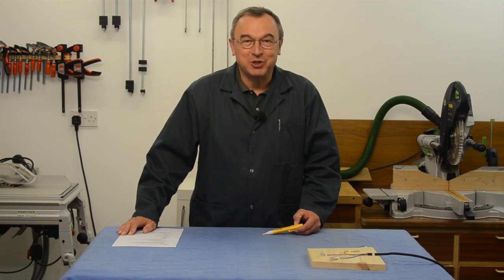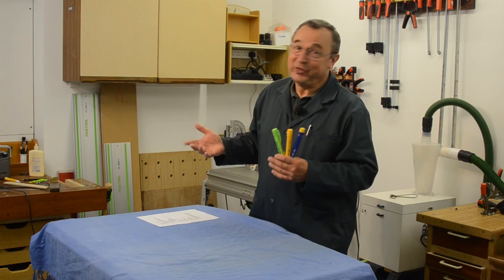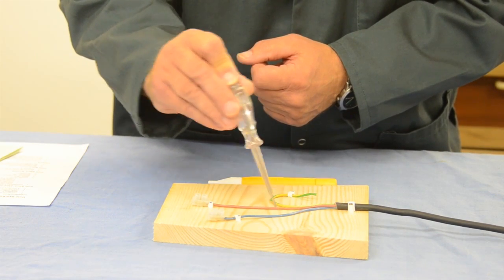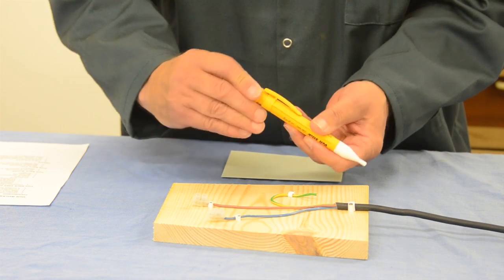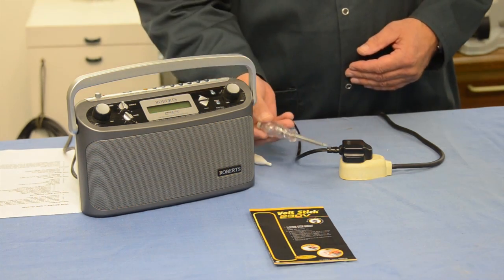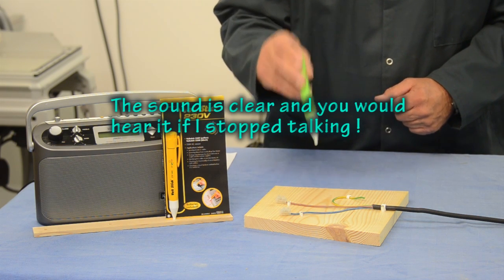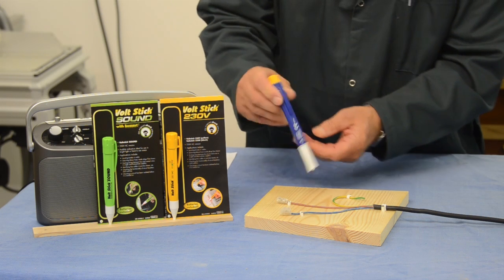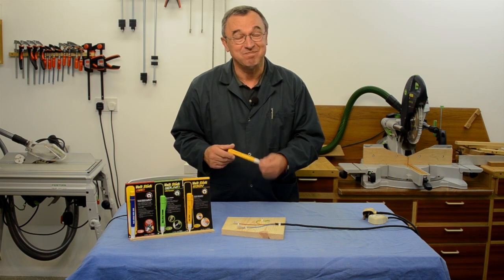Volt Sticks - Electrical Detection from CIE Group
The Volt Stick is a brilliant non contact method of detecting electricity in cables. It glows red to indicate a live wire and works through insulation. They are great for detecting blown fuses, tripped circuit breakers and blown bulbs. There are a number of different types to suit your needs and I show off three of the most popular models.